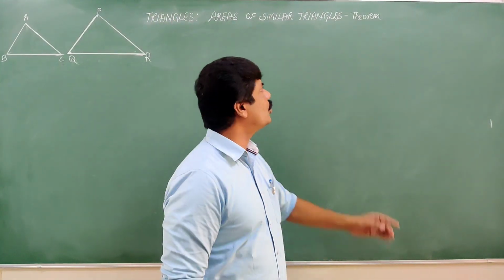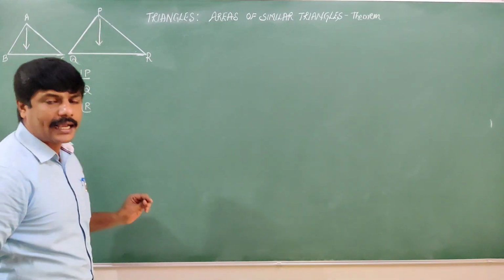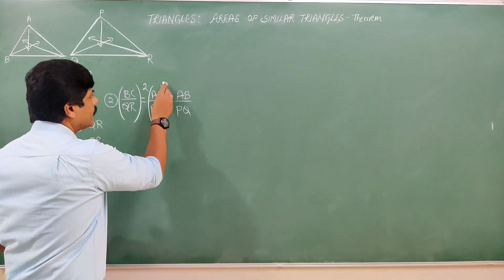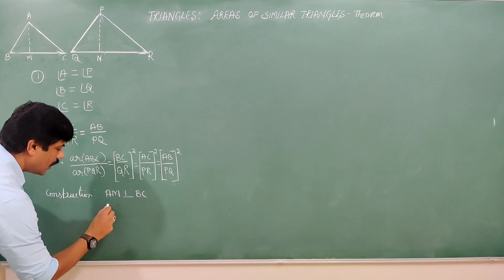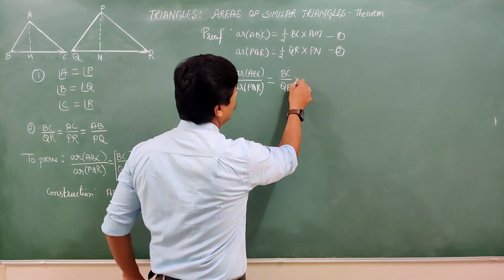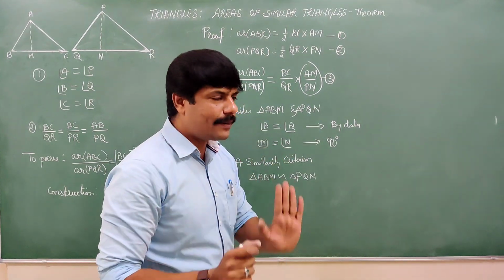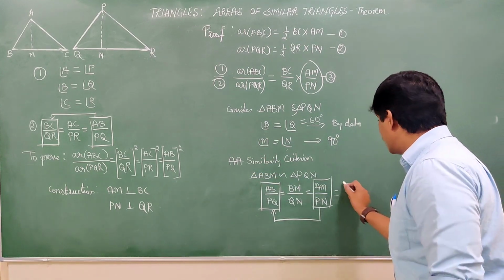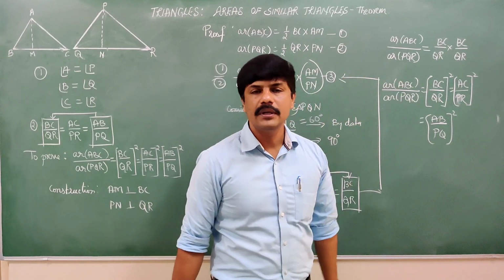Areas Of Similar Triangles--Theorem Chapter::Triangles Class 10 NCERT